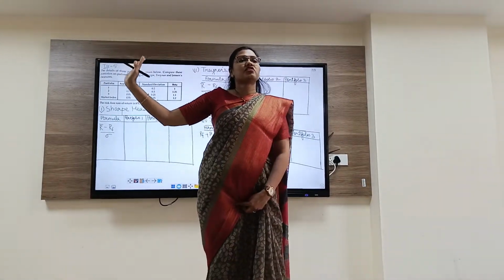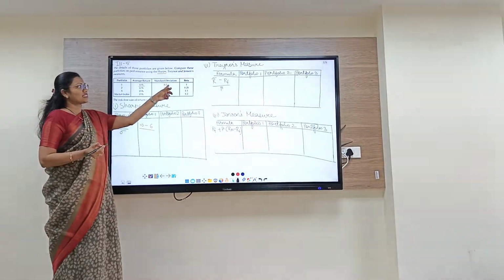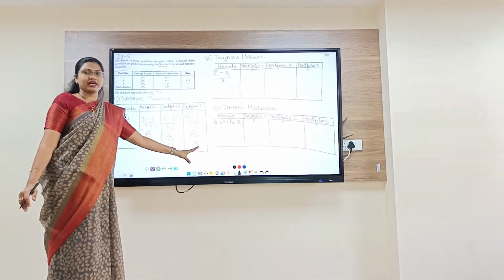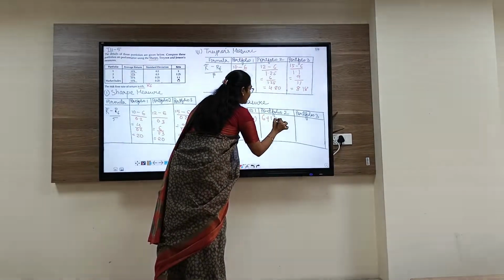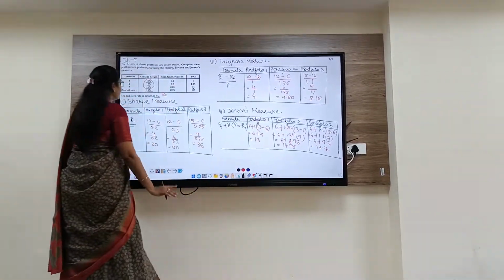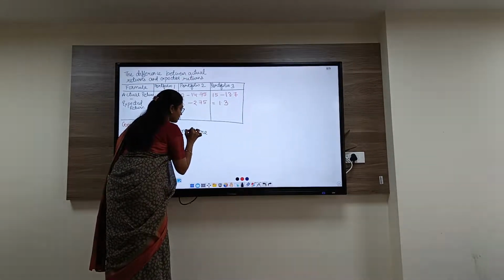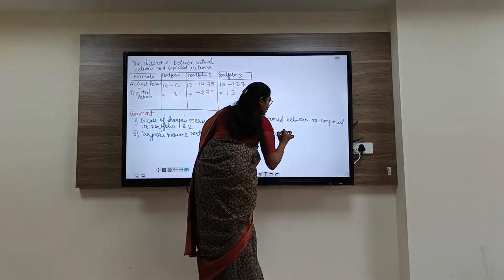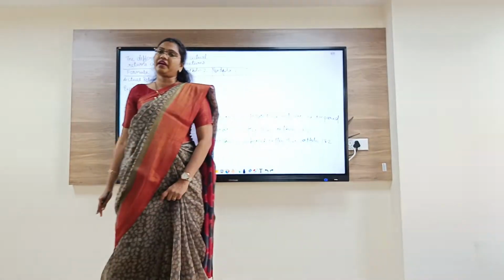TYBAF/TYBMS/SYBIM/SYBFM - Sharpe's Measure, Treynor's Measure and Jensen's Measure